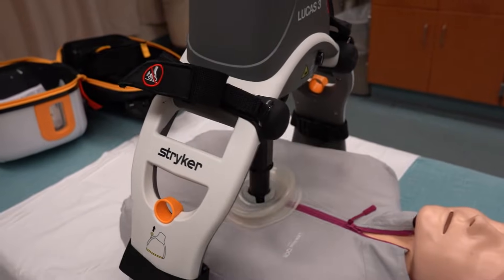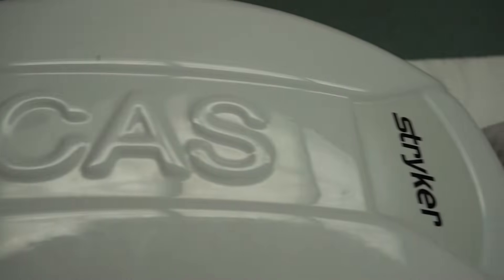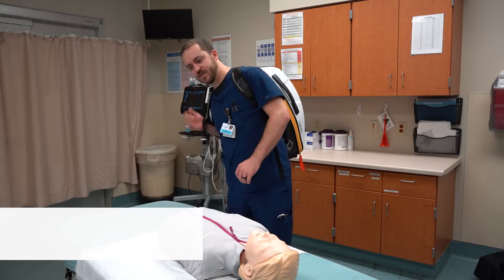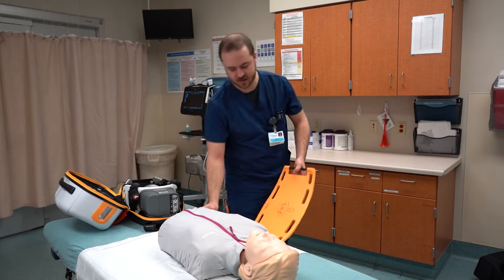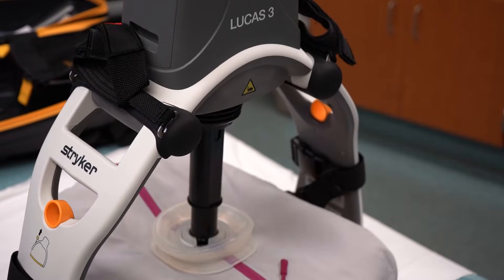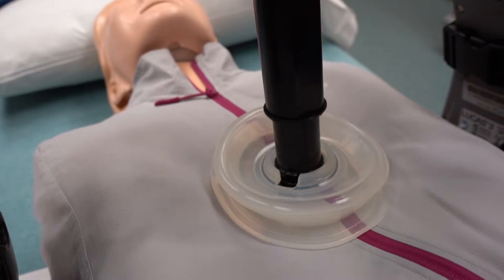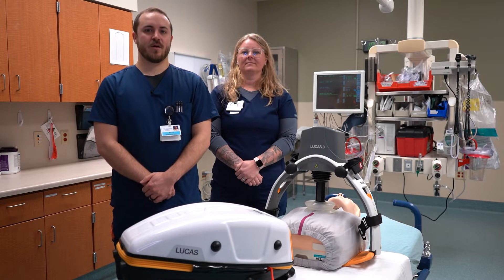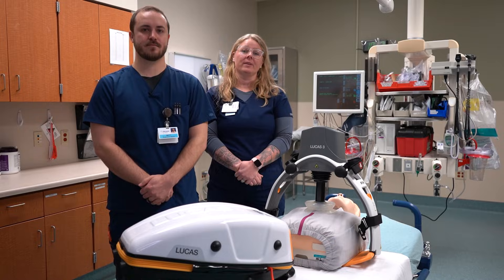The LUCAS 3 Chest Compression Machine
Emergency Department Manager Danielle Jean, RN and Matt Rybak, RN demonstrate how the LUCAS 3 Chest Compression Machine is used to quickly administer care to ED patients.